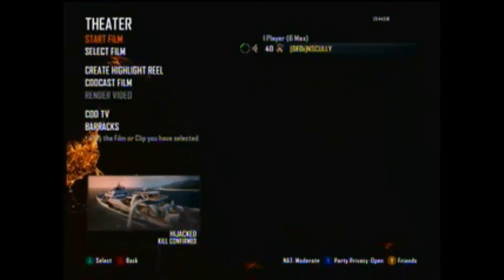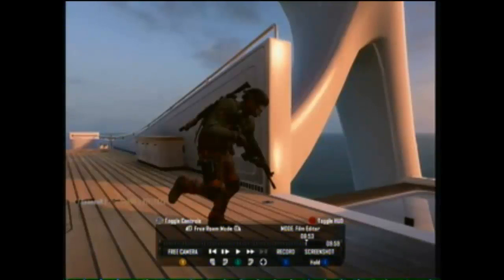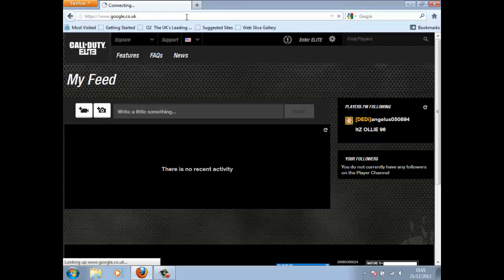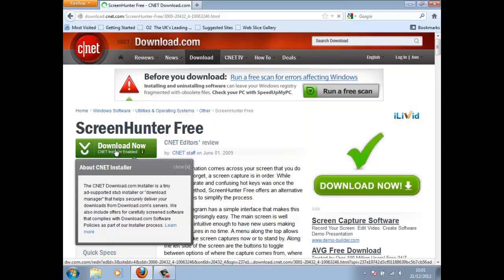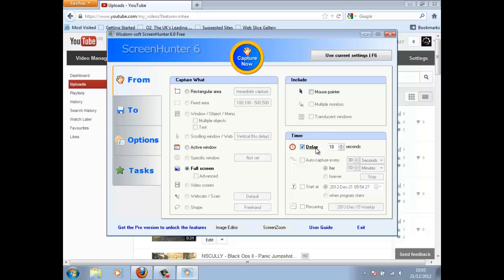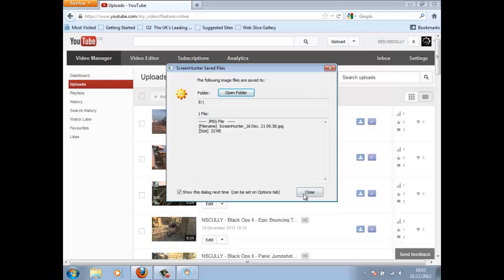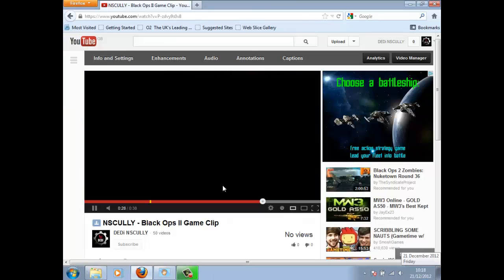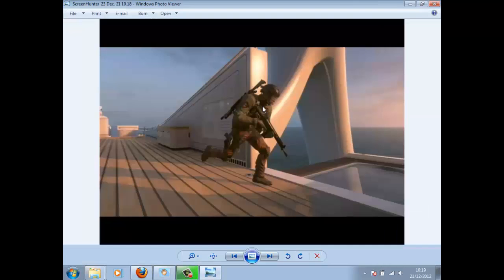How to get your Screenshot Photos on Black Ops 2 on to your Laptop/Desktop PC (DEDi)